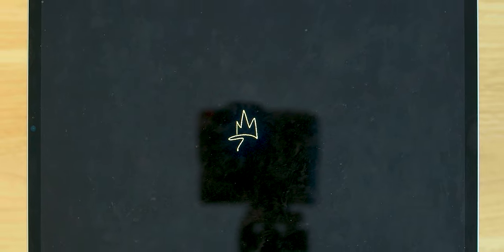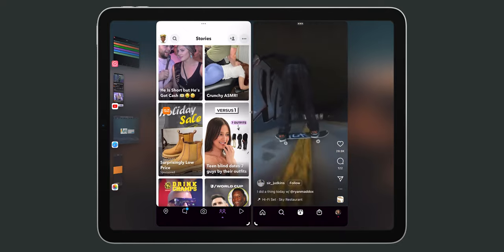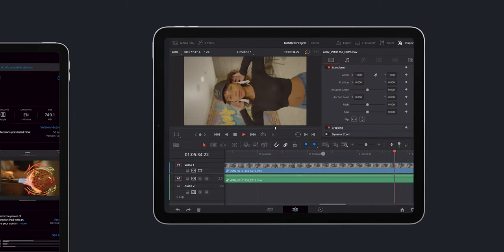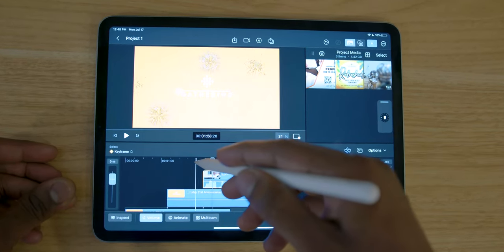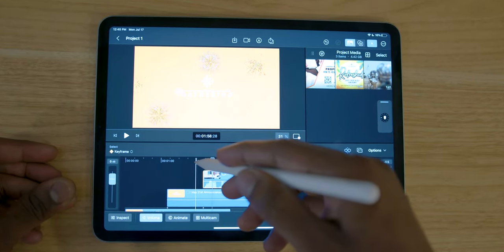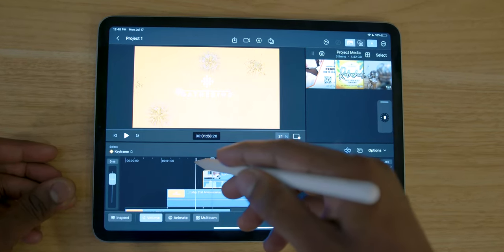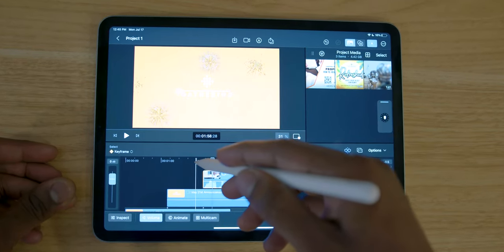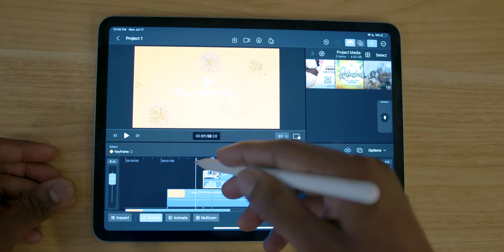EXPERIENCE THE iPad Pro As A Computer: Real World Review (2023)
to get a 14-day free trial from my Sponsor, Aura, so you can be protected as you use public networks, and so you can see if your personal information has already been compromised. (Also just to support the channel :))

The iPad Pro has come a long way...  but is it ready to be your primary computing device? Like actually actually? Well... watch the video and see.. -_-

CHAPTERS

0:00 INTRO
1:54 iPadOS
4:36 POWER & PERFORMANCE
5:18 APPLICATION SITUATION
10:03 WORSE THAN Traditional Computers
11:36 EQUAL TO Traditional Computers
17:08 BETTER THAN Traditional Computers
19:30 CONCLUSION